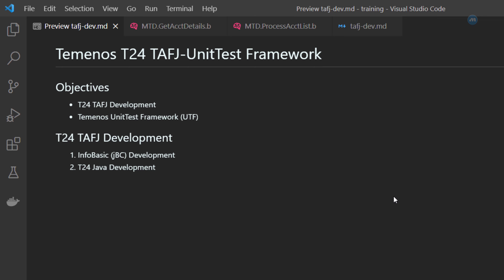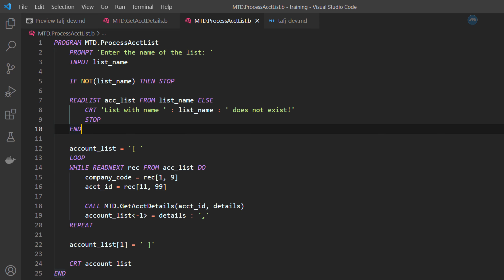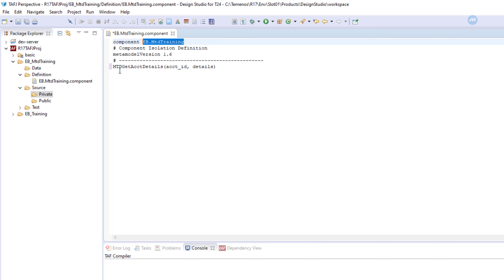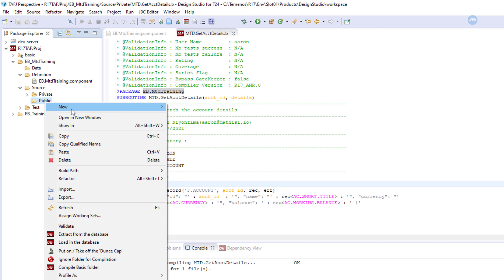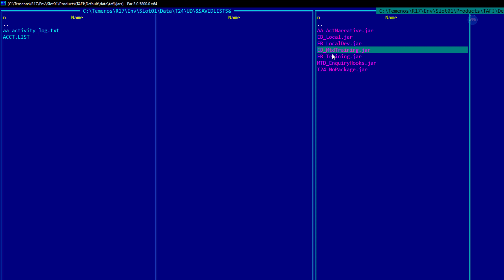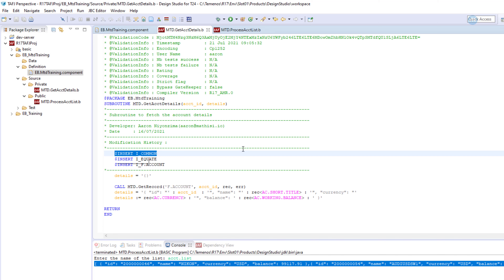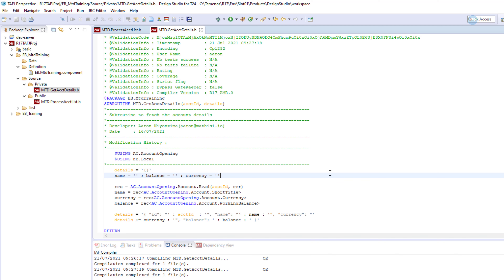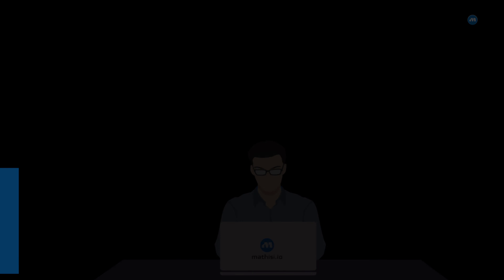How to transition from TAFC to TAFJ | Temenos T24 (Transact) programming Tutorial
In this video you are going to learn how T24 TAFJ programming is done, and how you can transition from TAFC to TAFJ, still maintaining most of your source code written in "info basic" or JBC

0:00 Introduction
2:52 T24 JAVA programming
4:56 Create components in Design Studio
17:35 New TAFJ Infobasic syntax